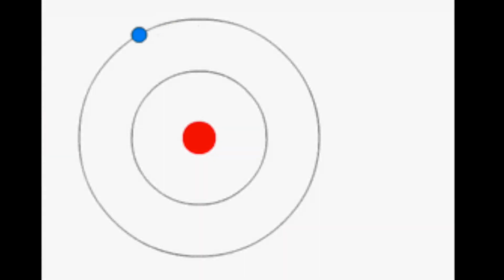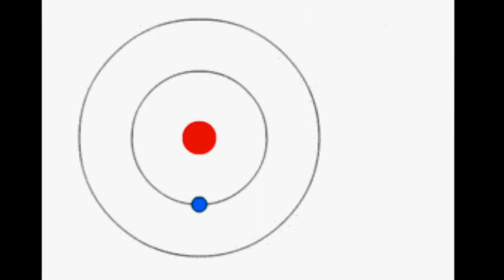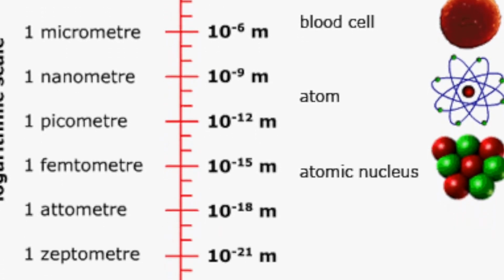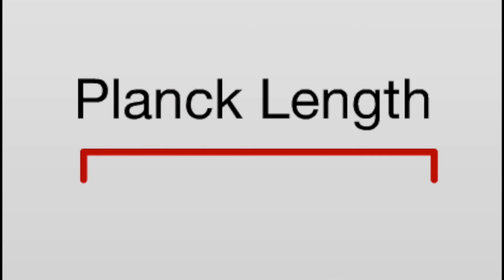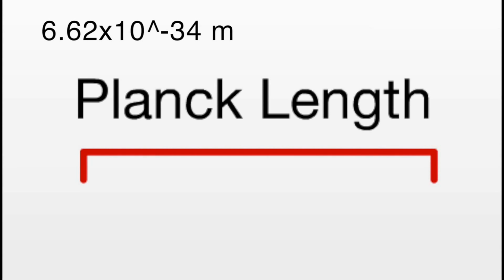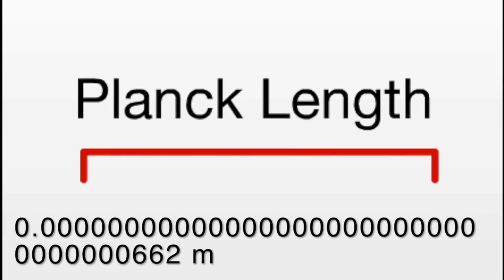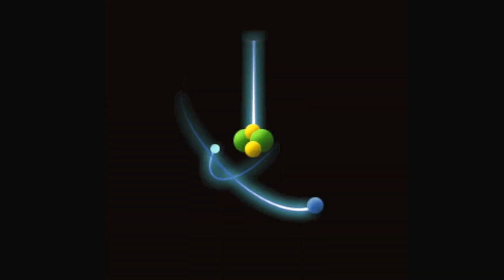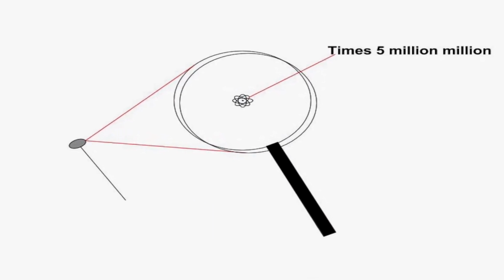Quantum foam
Junior Breakthrough Challlenge: Quantum foam